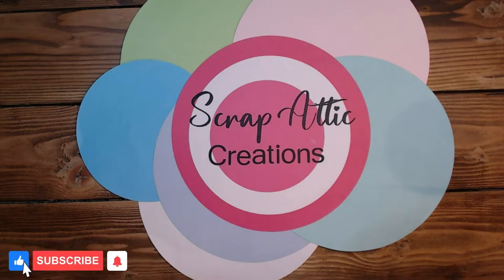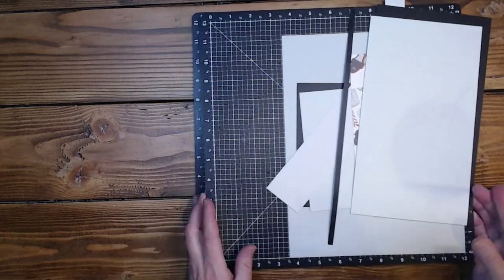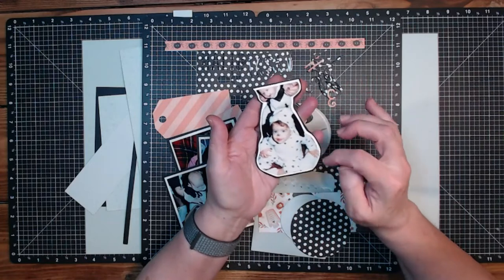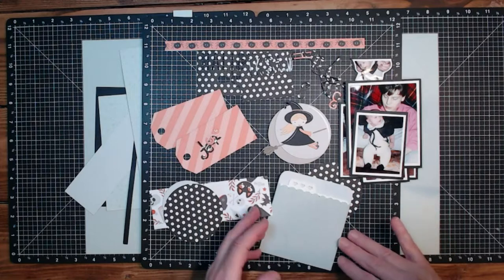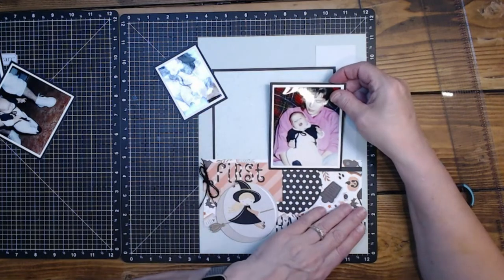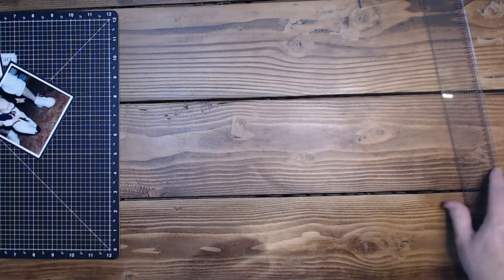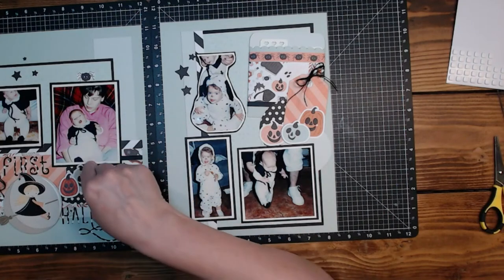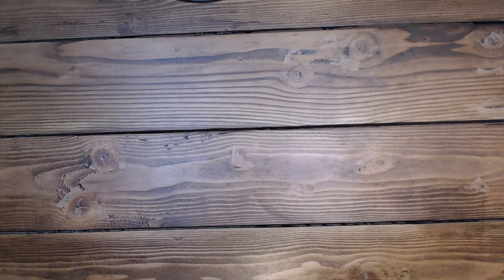FaBOOlous Scrapbooking Process Share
0:00 - The Start
3:29 - The Bits
6:00 - Thought Process
8:00 - The process
14:16 - Pictures & Embellishments
27:10 - The Finished Layout
27:36 - The Ending

The Bits:
Seabrook Dark (2) 8 ½ X 11 ¼
Black 5 ⅝ X 10 ⅜, 5 ⅝ X 10 ⅜ and ¼ X 8 plus the extra cut off used on the pocket
Seabrook pattern paper 5 ½ X 10 and 6 X 6 ½
Seabrook Light 1 X 10 ⅜ & 10
Icon Pattern paper 3 ½ X 8 and 2 X 4 folded over the pocket
Zip strip ½ X 4 folded over the pocket
Polka dot circle (2) 3 inches
Seabrook Light circle 2 ½
Melon diagonal stripe pattern paper (2) Cricut cut 2 X 3
Stickers from the sticker sheet
Twine - May arts
Witch in the moon - Miss Kates Cuttables
Witch in the moon colors - Mink, Shortbread, Melon, Pewter, Black, French Vanilla, Espresso, Mocha and Bazzill Walnut Cream
PM - black assorted sizes
Title - Polka dot pattern paper - Cricut cut
Pocket - Cricut file Seabrook dark
Scallop punch

Supplies:
Fa-boo-lous Paper & Stickers Fa-BOO-lous Paper Packet + Sticker Sheet (CC8221) | Close To My Heart
Black cardstock Black Cardstock (X6047) | Close To My Heart
Seabrook cardstock Seabrook Cardstock (X6068) | Close To My Heart
French Vanilla cardstock French Vanilla Cardstock (X6046) | Close To My Heart
Mink cardstock Mink Cardstock (X5947) | Close To My Heart
Shortbread cardstock Shortbread Cardstock (X6059) | Close To My Heart
Melon cardstock Melon Cardstock (X6065) | Close To My Heart
Pewter cardstock Pewter Cardstock (X5954) | Close To My Heart
Espresso cardstock Espresso Cardstock (X5951) | Close To My Heart
Mocha cardstock Mocha Cardstock (X6060) | Close To My Heart
T-Square ruler T-Square Ruler (Z4643) | Close To My Heart
Versa mat VersaMat™ (Z1279) | Close To My Heart
Miss Kate’s cuttables:
Witch Cute Flying Witch SVG cut file halloween svg cut files halloweeen scal cutting files free svg cuts (misskatecuttables.com)